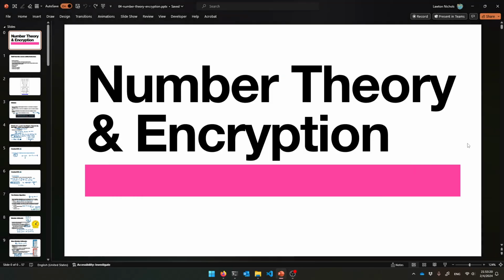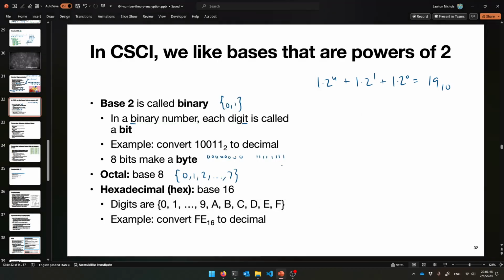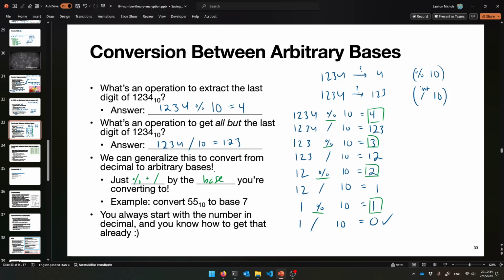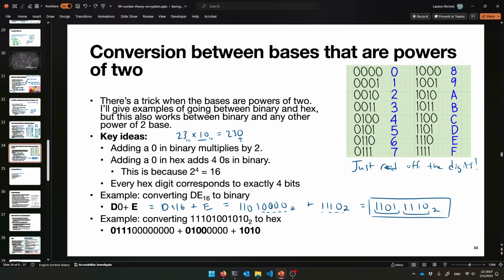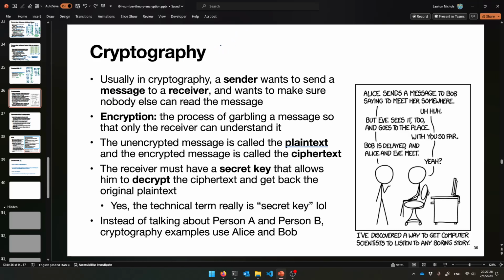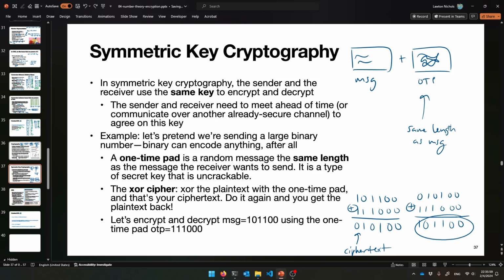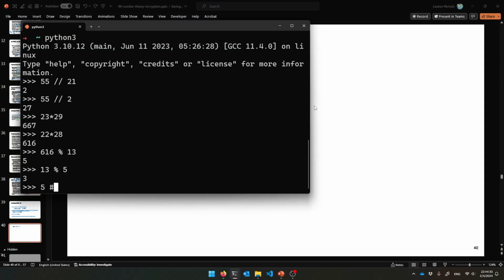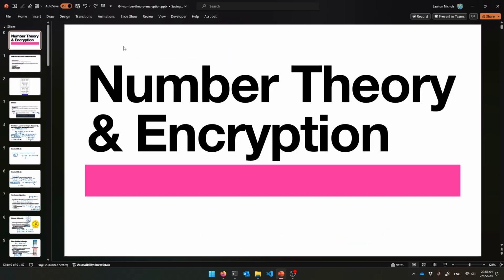(S24) CSCI 26 Lecture 11